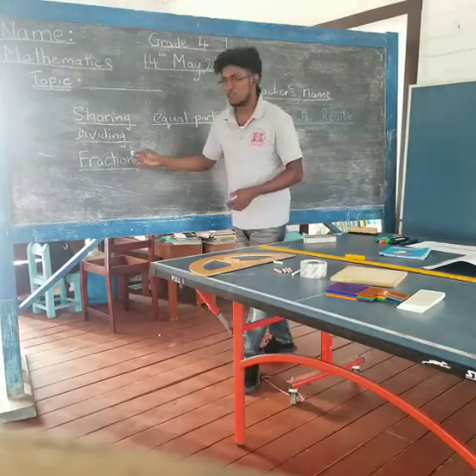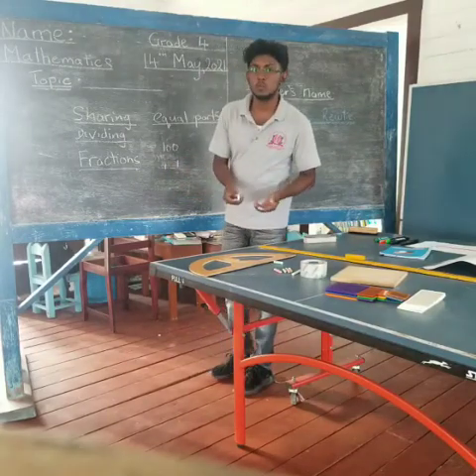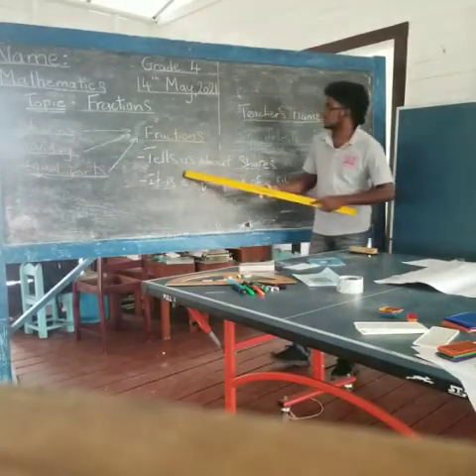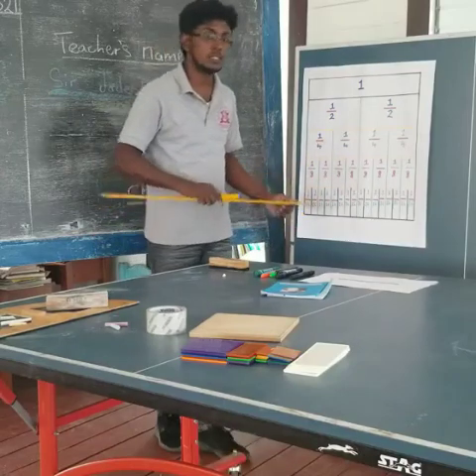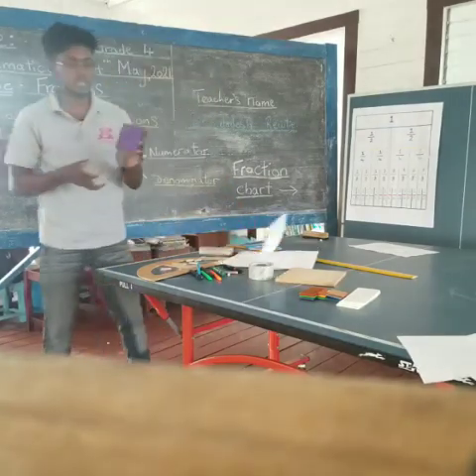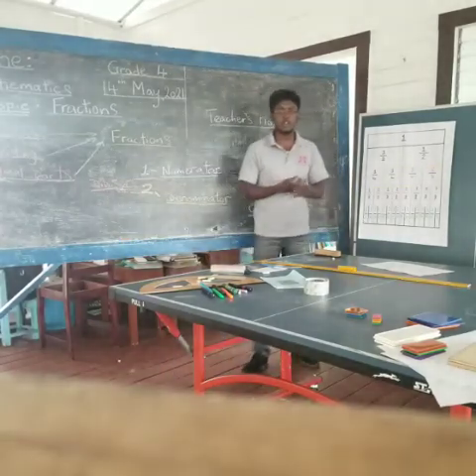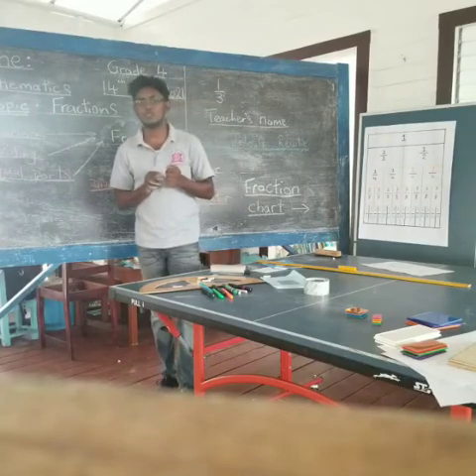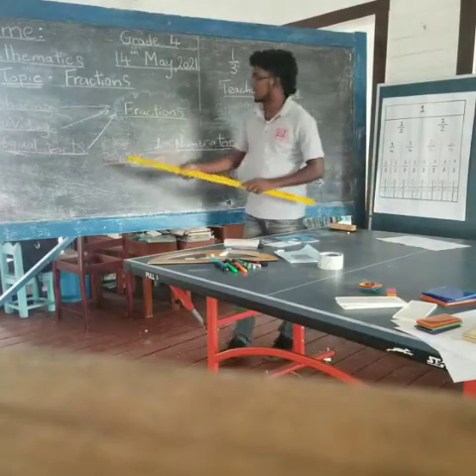sir jadesh teaching grade 4 on fraction..introduction lesson